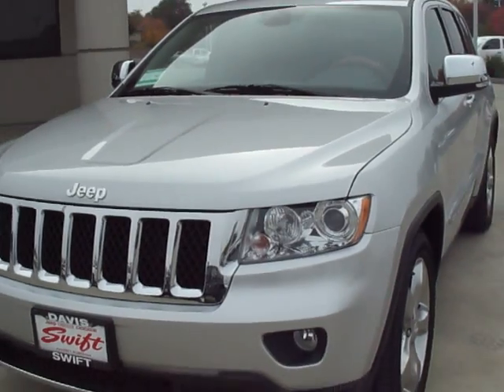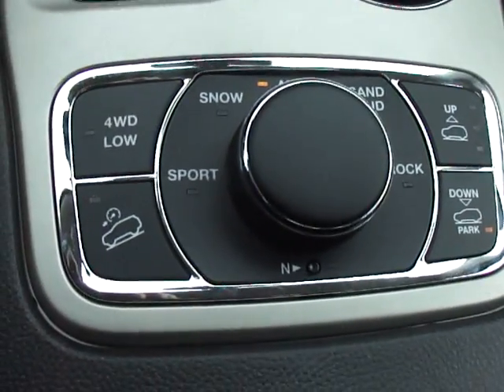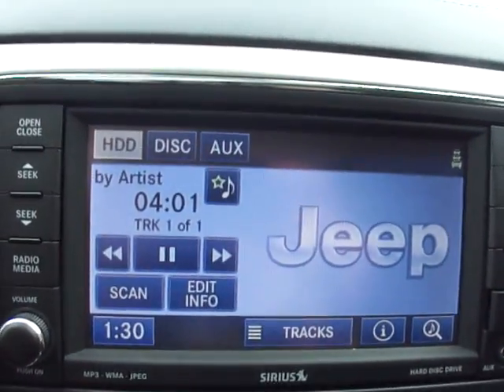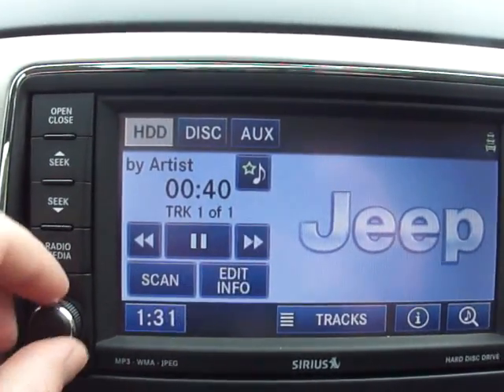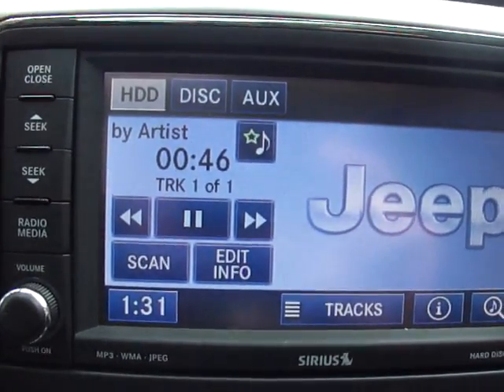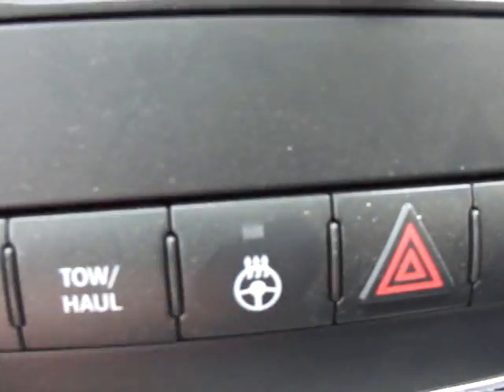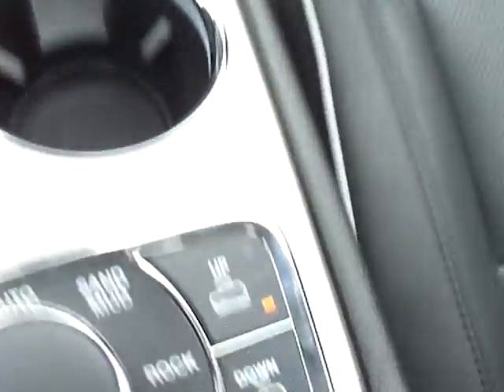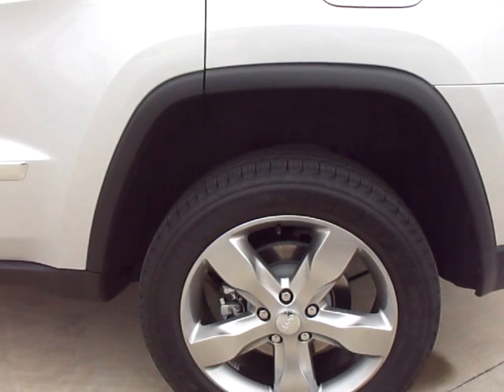2012 Jeep Grand Cherokee Overland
A brief look at the 2012 Jeep Grand Cherokee Overland by Mark Peterson Automotive Solutions, courtesy of Swift Jeep Davis, calif.